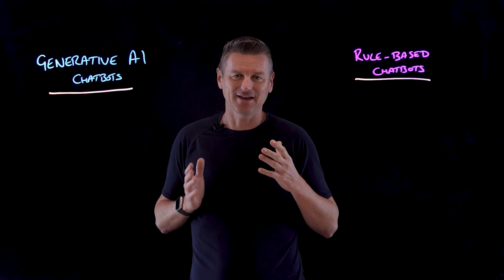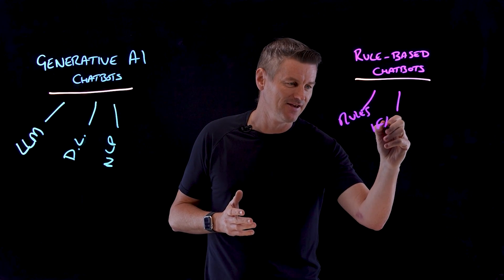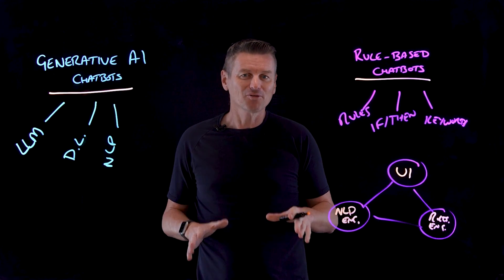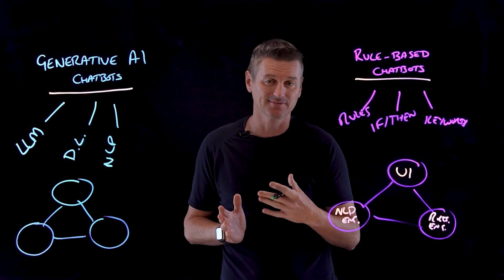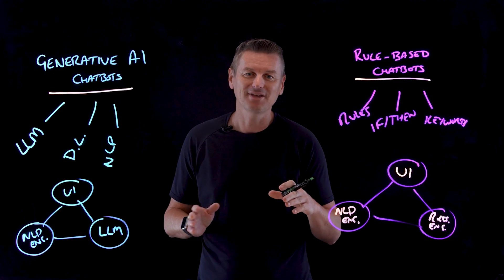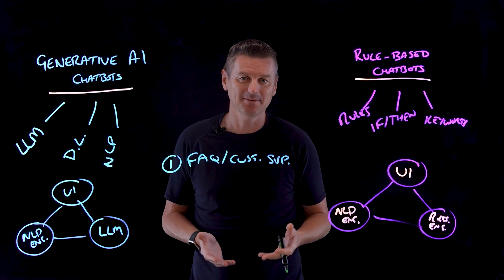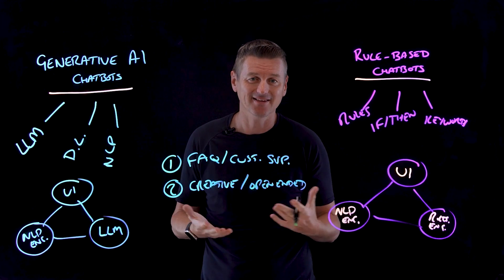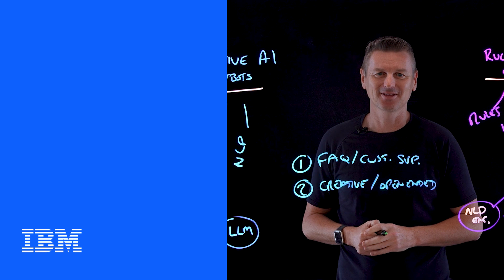Generative vs Rules-Based Chatbots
Generative AI chatbots like chatGPT are getting a lot of attention these days. Does this mean that rules-based chatbots are obsolete? Martin Keen explains that it's another case of "it depends", then he outlines scenarios where each solution makes more sense and/or is more cost effective.

AI news moves fast. Sign up for a monthly newsletter for AI updates from IBM.